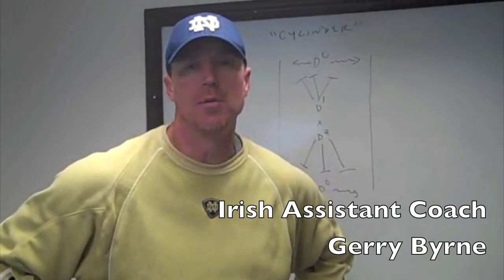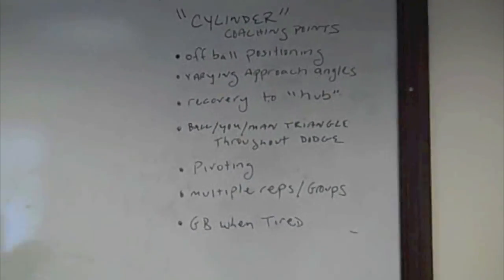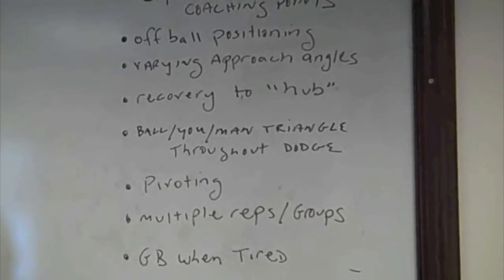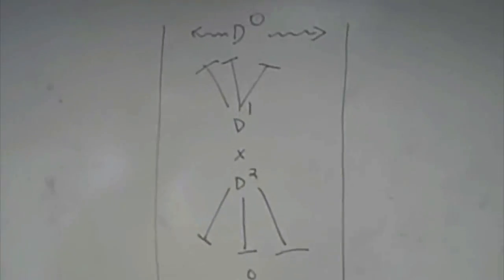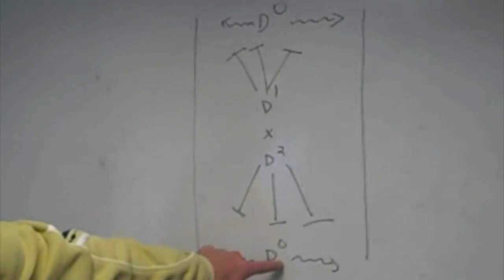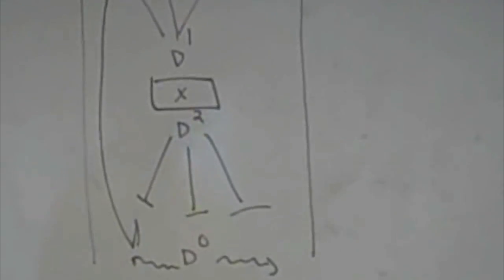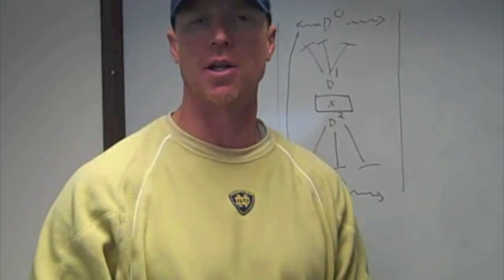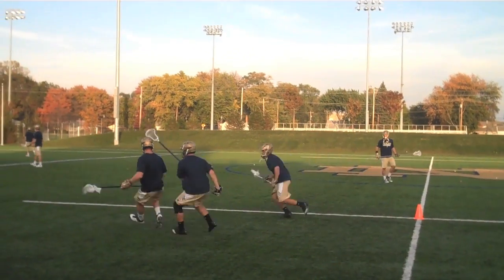NDLaxTV "Cylinder" Drill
Irish Assistant Coach Gerry Byrne talks about the "Cylinder" Defensive Drill